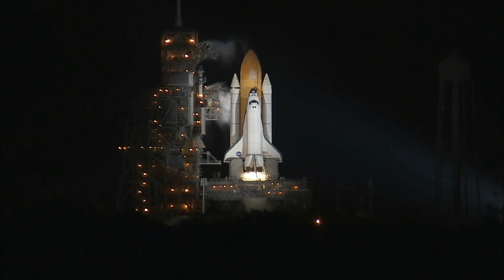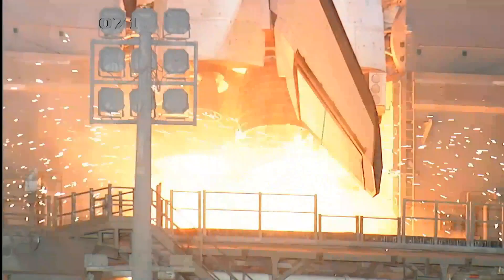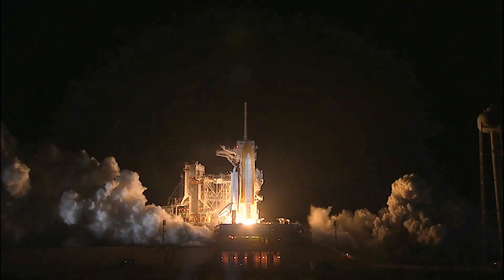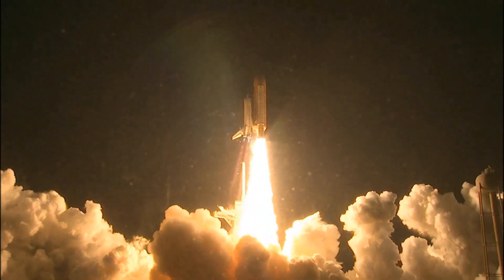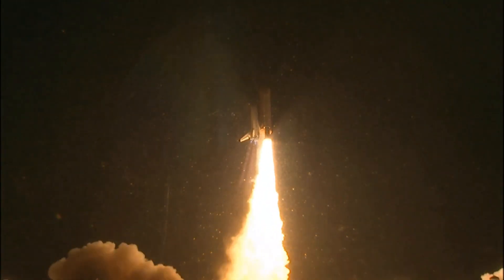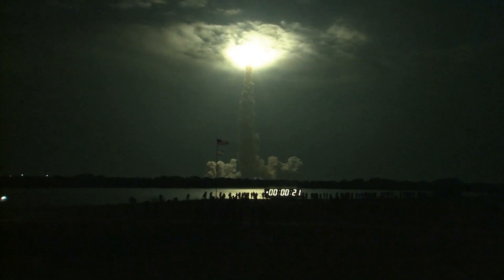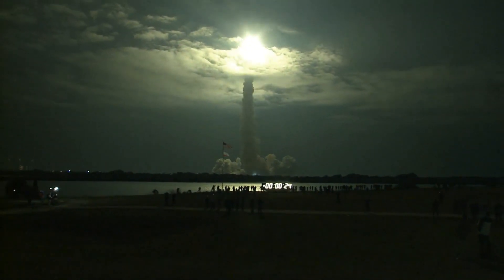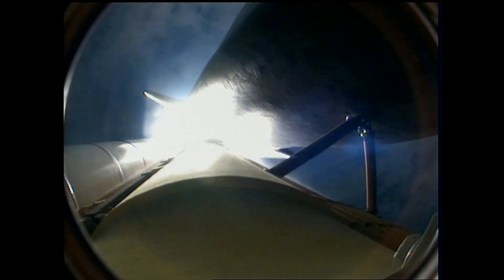11 April 2021